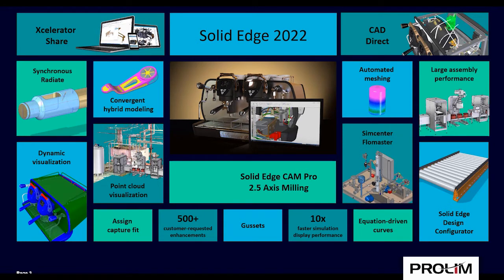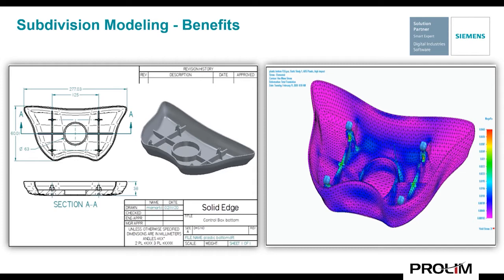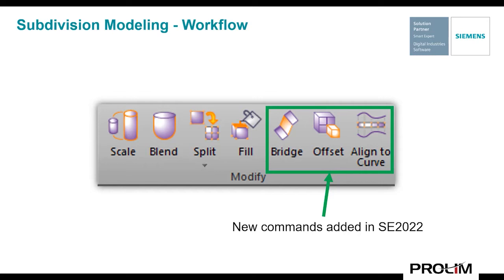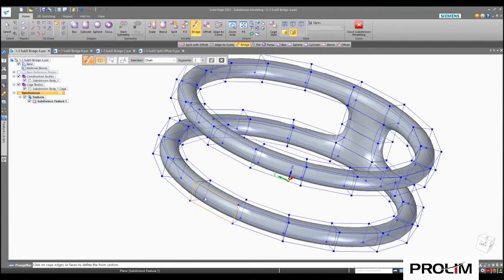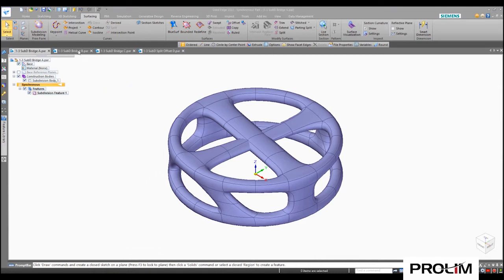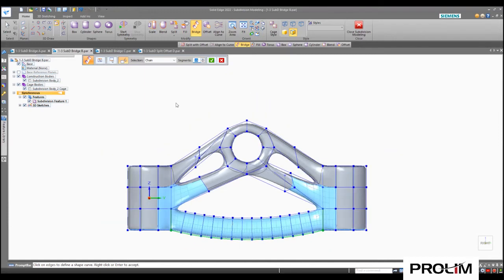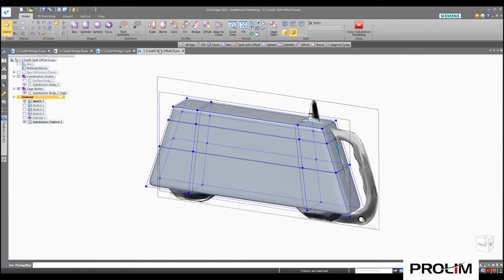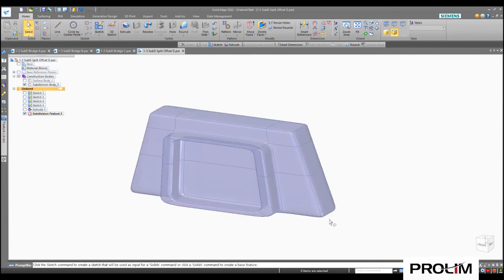How Can Solid Edge Subdivision Modeling Enhance Your Workflow? - Tutorial - PROLIM Webinar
Subdivision Modeling is a task environment in which you can create free-form spline shapes, either solid or sheet bodies, by manipulating and subdividing a control cage of an initial primitive shape, such as a block, cylinder, sphere, or torus. Use Subdivision Modeling to create products requiring organic or aesthetically pleasing shapes.